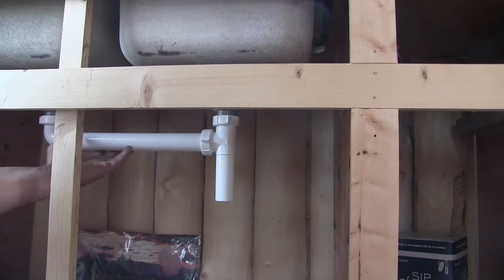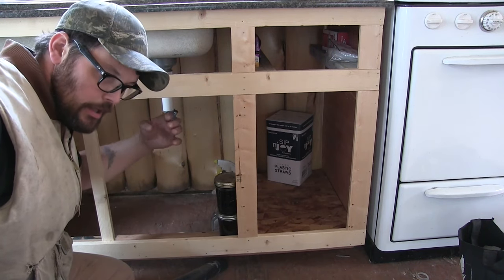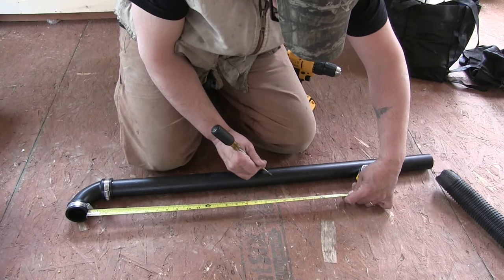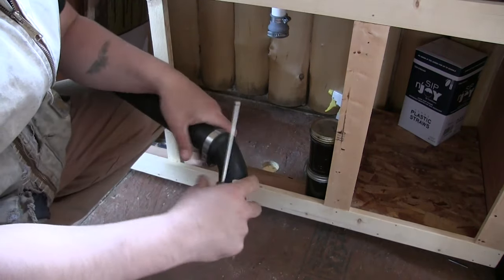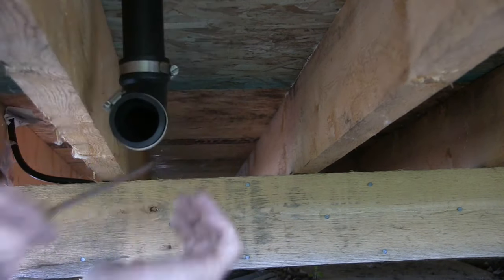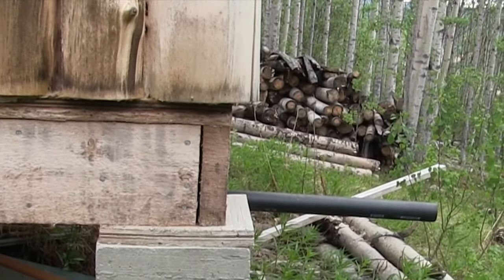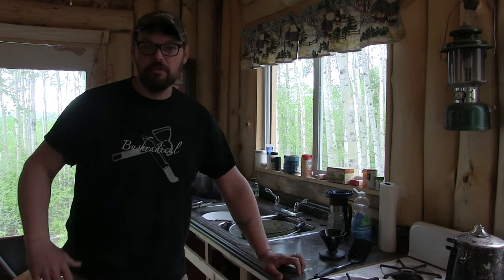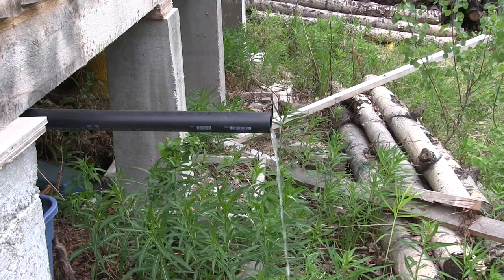"Off Grid" Sink & Drain System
Here is how to hook up a simple Sink & Grey water drain for a kitchen set-up in an off grid cabin. Very basic and effective and easy to do yourself. Dave Whipple